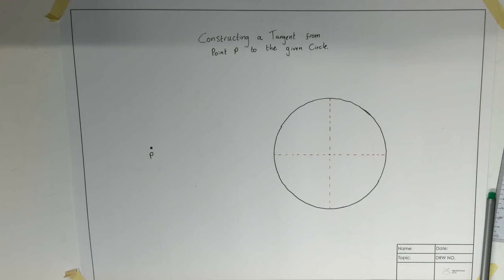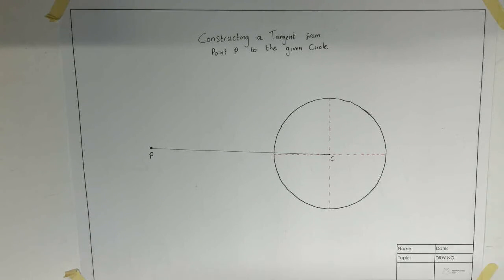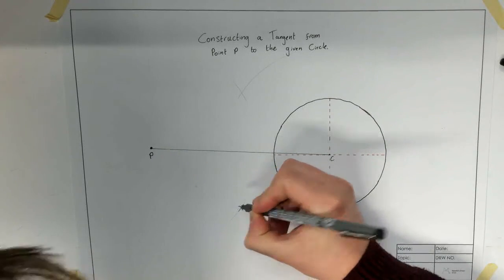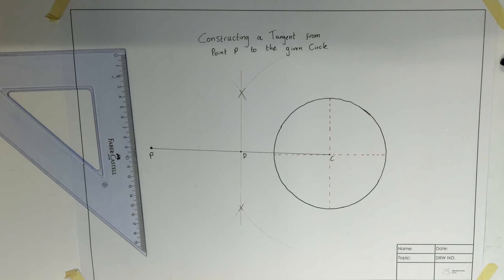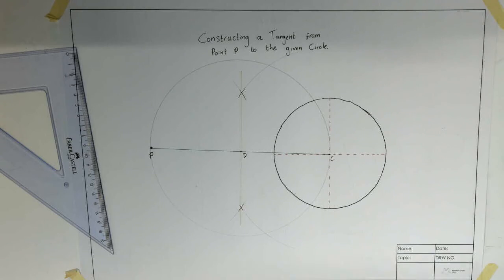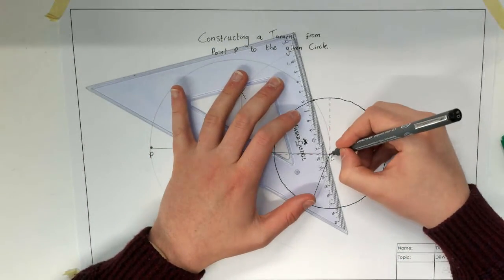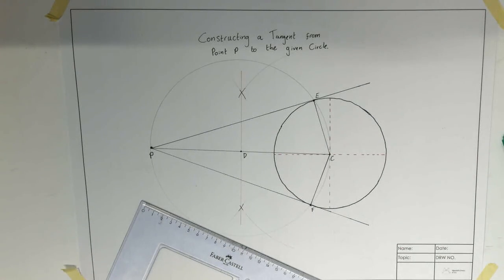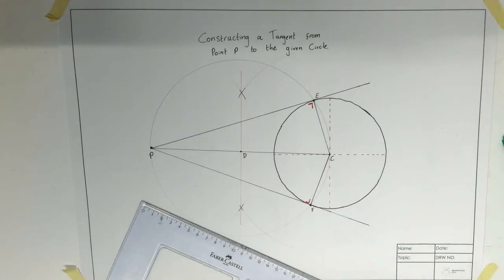Constructing a tangent from a point to a circle